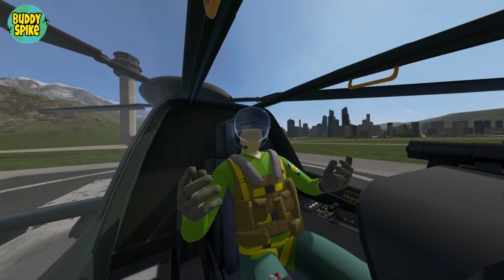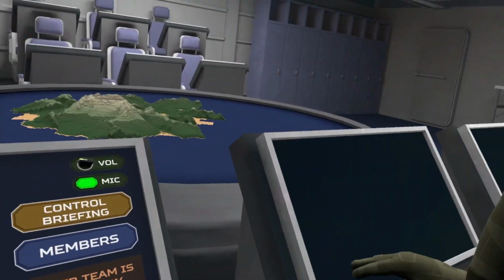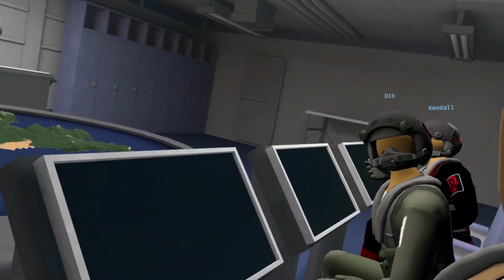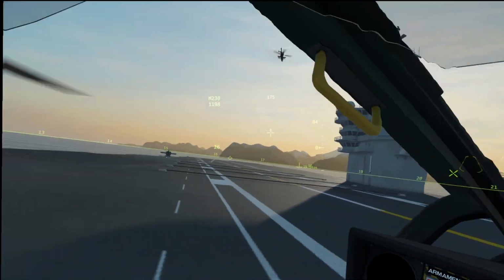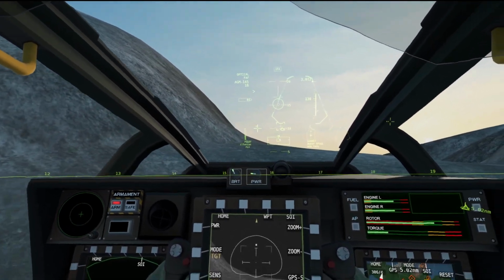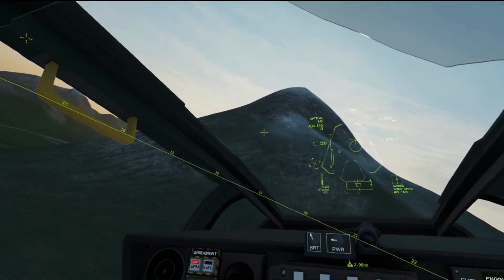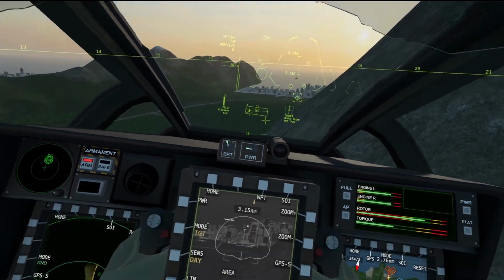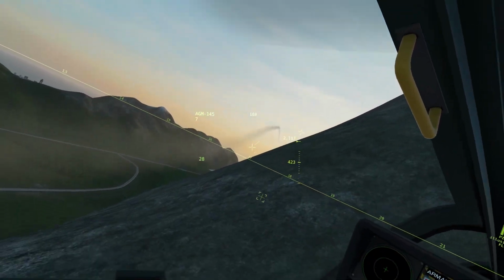VTOL VR AH-94 Attack Helicopter COOP Mission 2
My Specs
CPU: i5-9600KF 4.3Ghz
GPU: ASUS GTX 1080  8gb Vram
RAM: 8+8gb Dual channel 2666 Mhz
Motherboard : Gigabyte Z390 AORUS
500 GB SSD

00:00 Intro
00:47 Briefing
01:38 Start up and take off
03:30 when world doesn't make sense
04:15 Skip to the good part
17:13 RTB
17:51 Debrief
18:46 outro